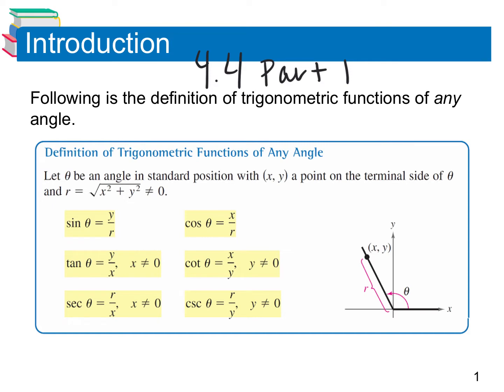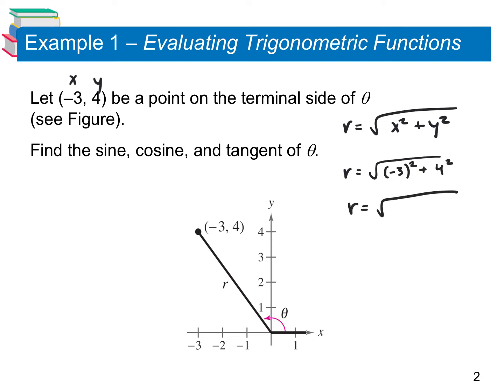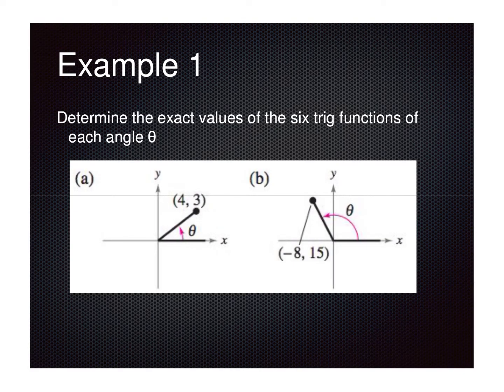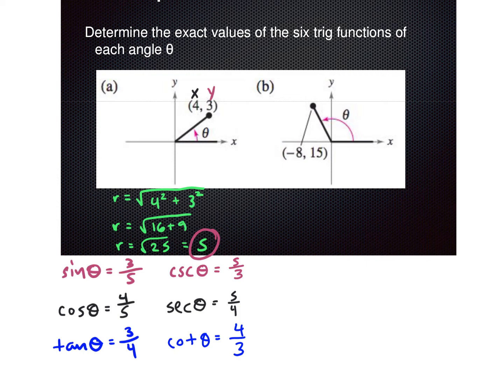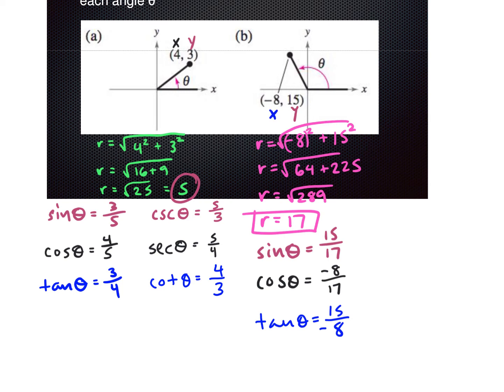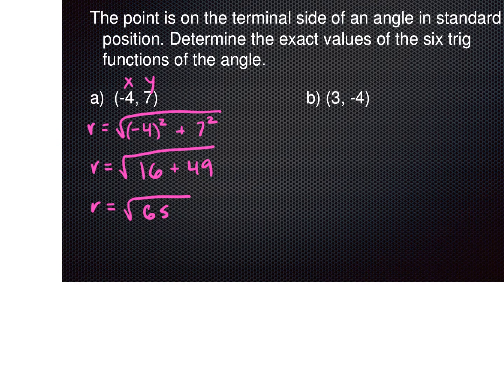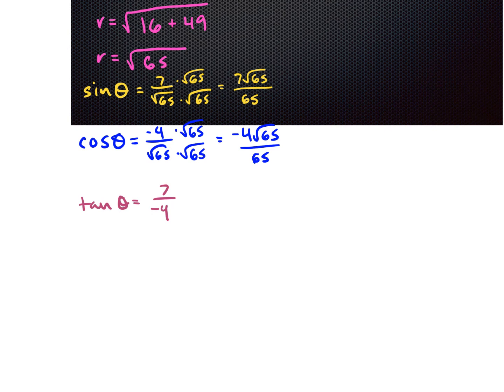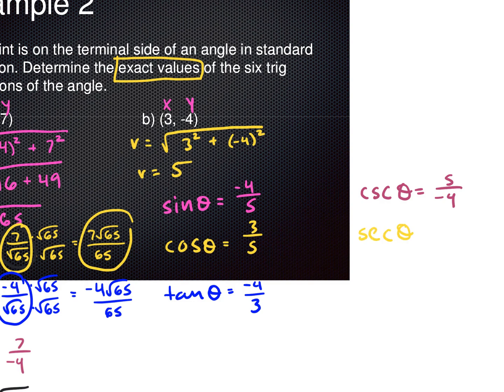11.17 pch 4.4 notes part 1